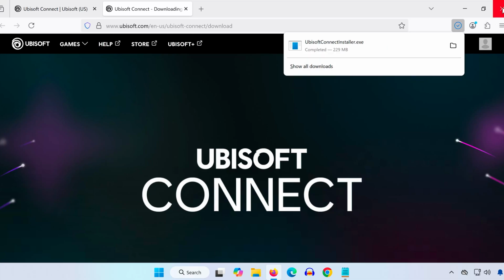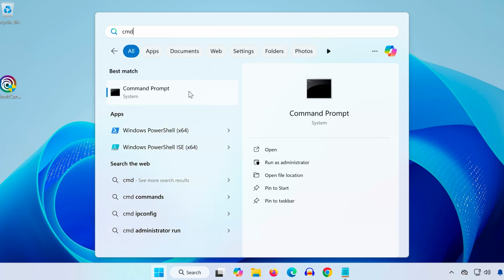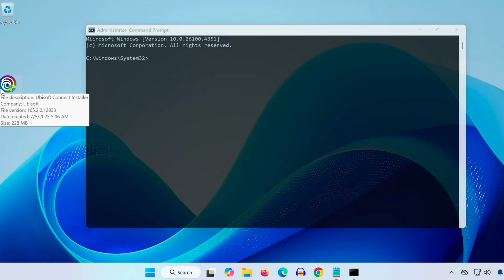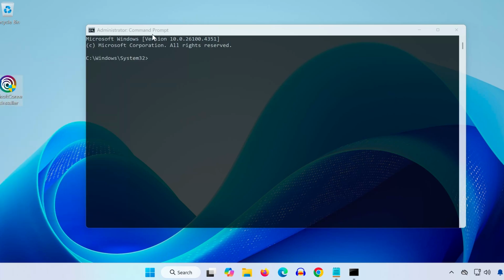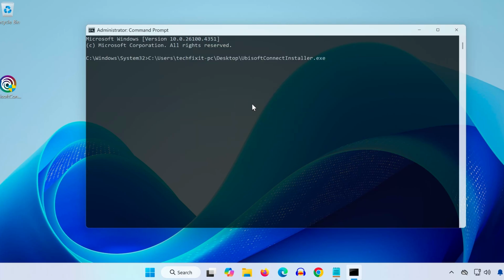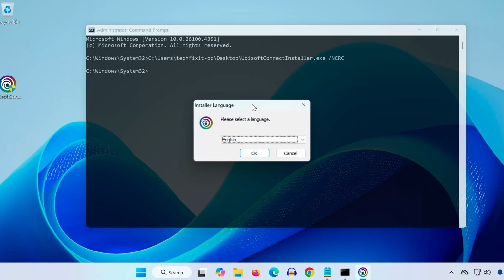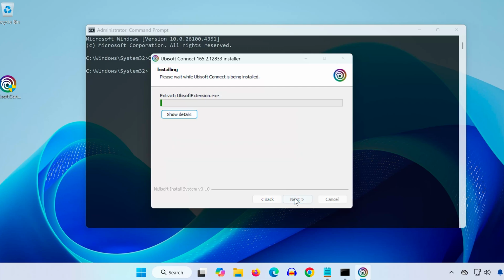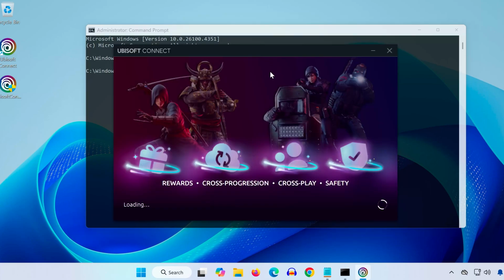Ubisoft Connect Not Installing NSIS Error Installer Integrity Check Has Failed NSIS_Error On PC FIX✅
Hey everyone!
In this quick tutorial, I’m going to show you how to fix the NSIS Error you’re getting when trying to install Ubisoft Connect — the one that says:
“Installer integrity check has failed (NSIS_Error)”.